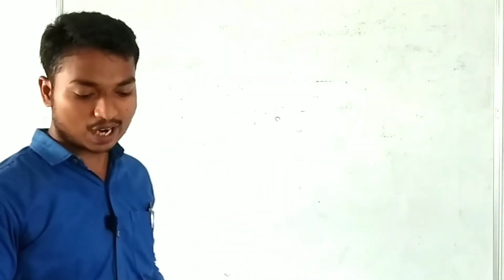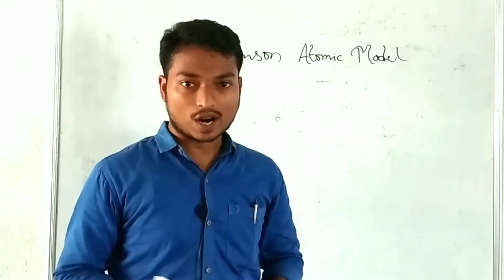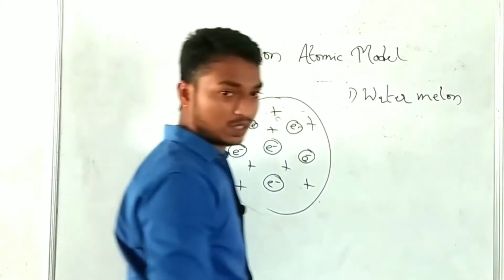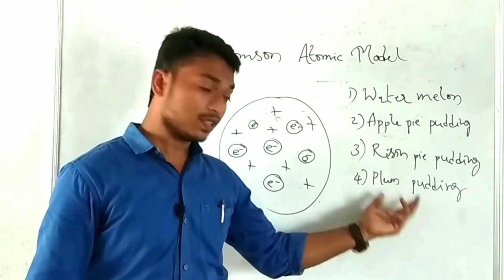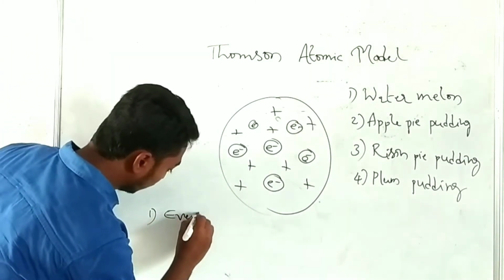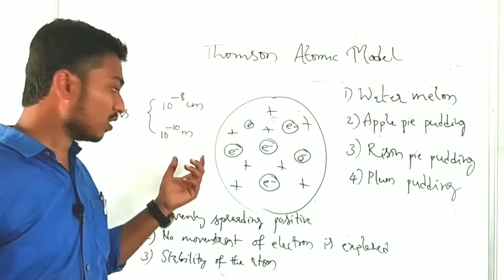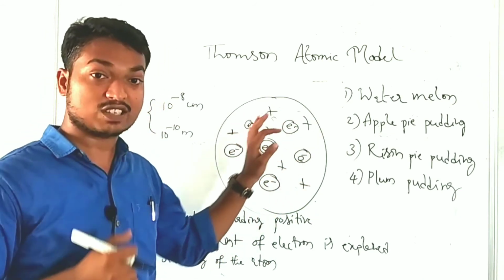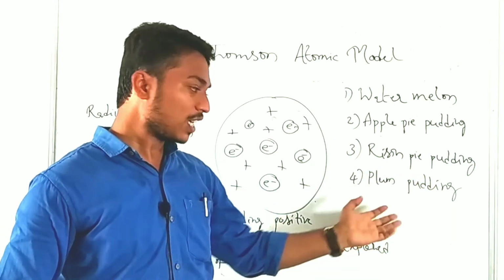ATOMIC STRUCTURE - THOMSON ATOMIC MODEL